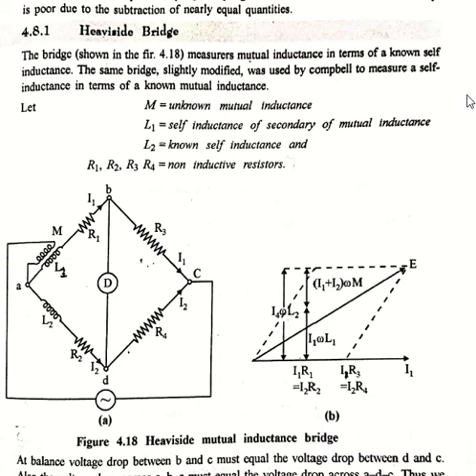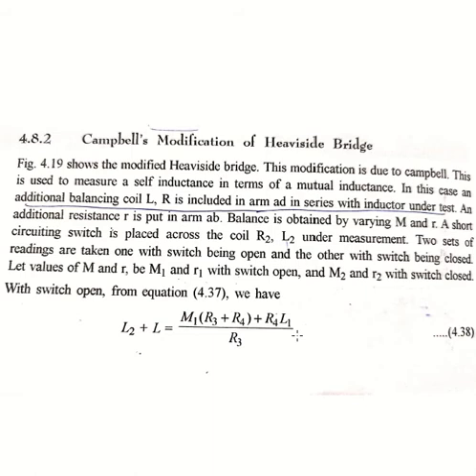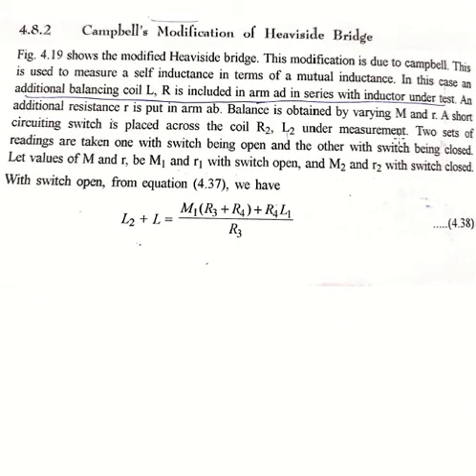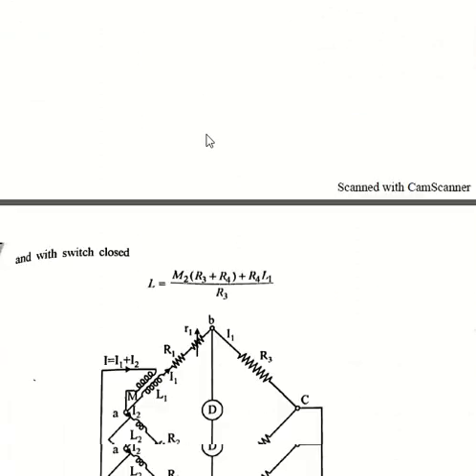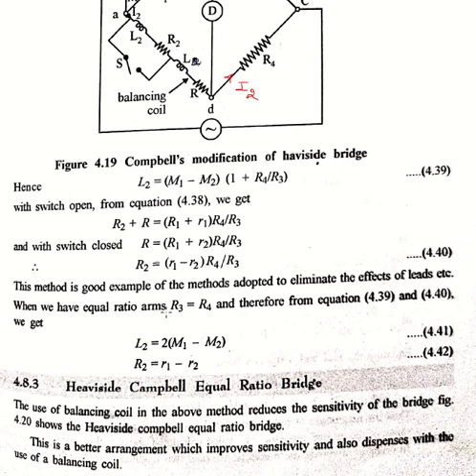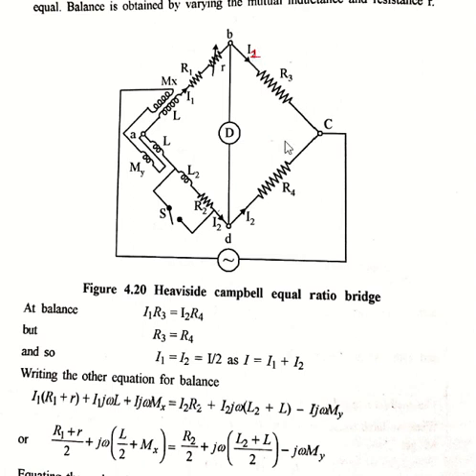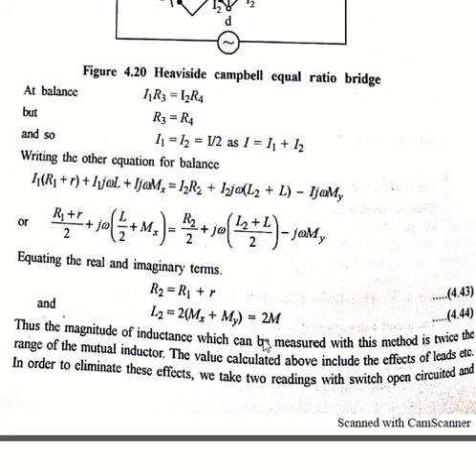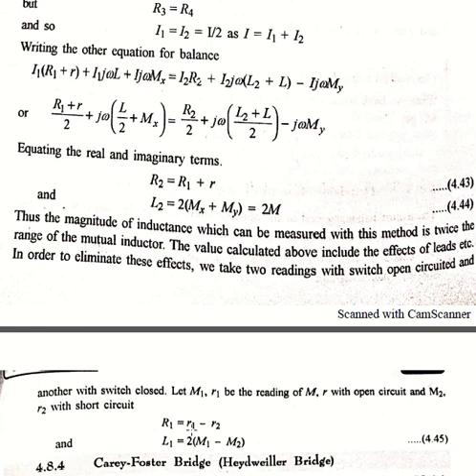AC Bridge_Measurement of Mutual Inductance_Campbell's bridge part 2 by Bulbul Mewara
Engineering College Banswara
Electrical Engineering
Semester-4th
Subject- 4EE03-4 "Electronic Measurement and Instrumentation"
Unit- AC Bridges
Topic- Measurement of Mutual Inductance_Campbell's bridge

Stay Updated! 🔔